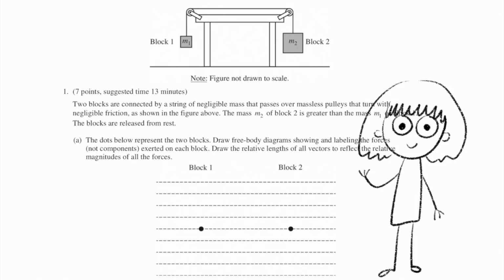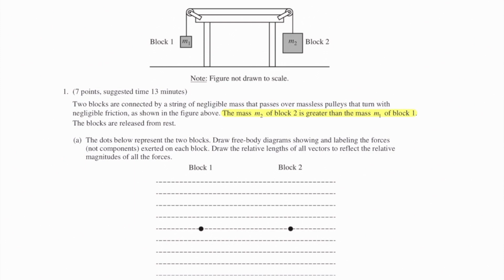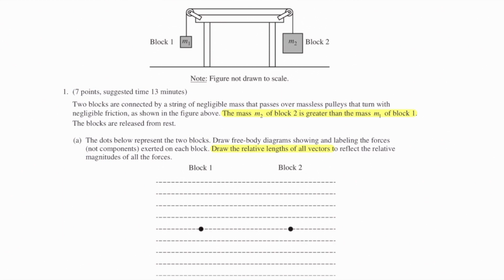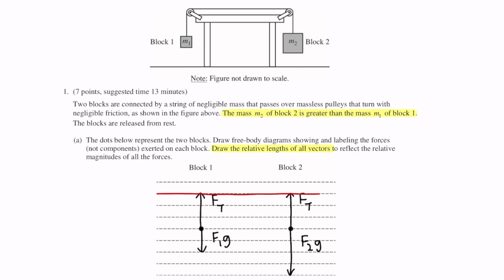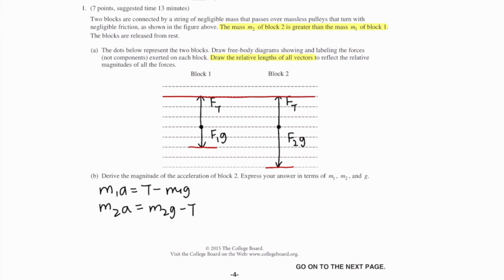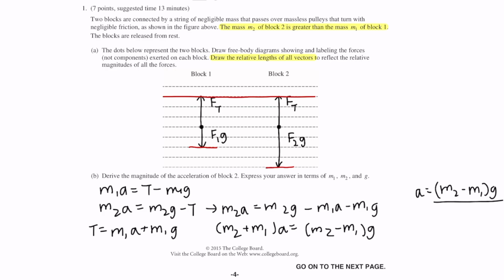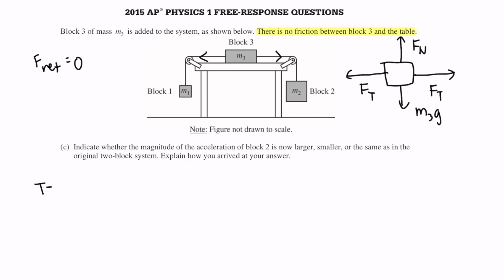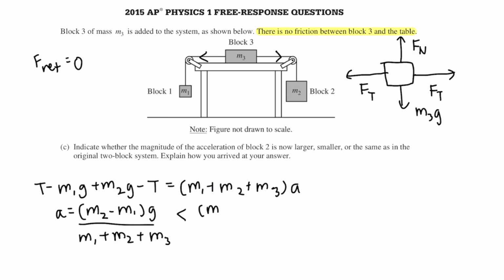AP Physics 1 2015 FRQ 1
Going over question 1 of the 2015 AP Physics 1 FRQ exam

PhysKids 2024